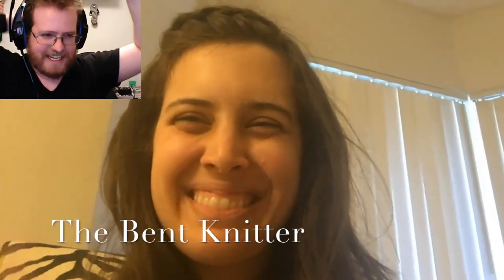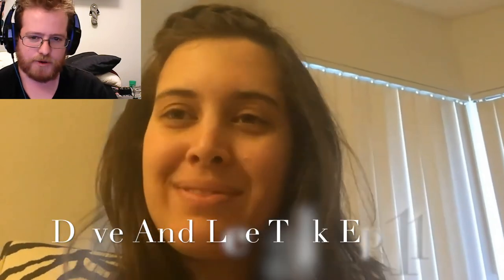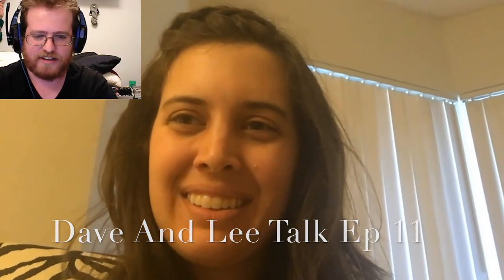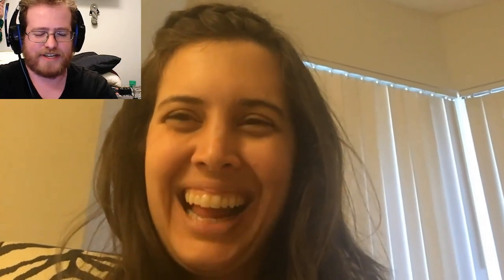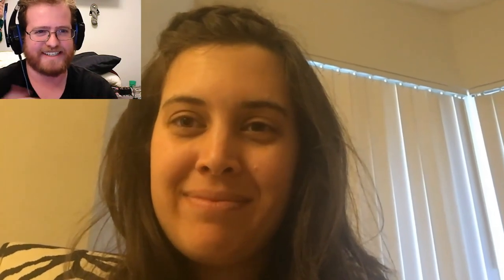Dave and Lee Talk Ep 11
I'm now on Redbubble, come check it out: thebentknitter.redbubble.com End of Winter sale: $10 mystery scarf sale. come check it out Lee and I are back to talk about what we have been working on. Lee has spinning like crazy.  I was not able to find giggle jelly on Etsy. I was able to finish my magical knitting scarf and start a blanket with I pattern I made up.